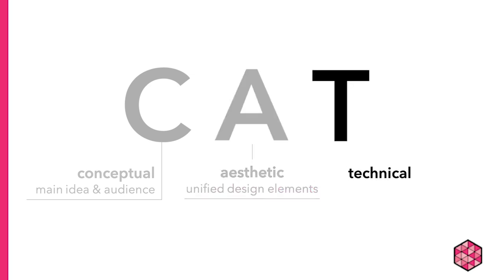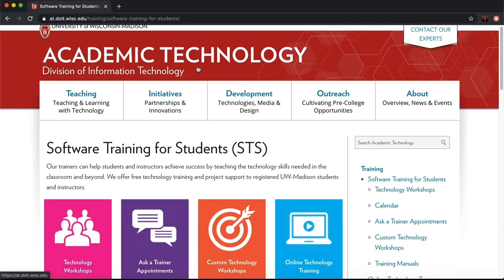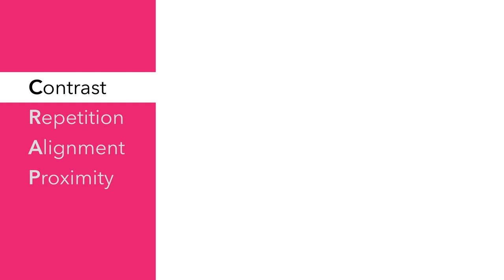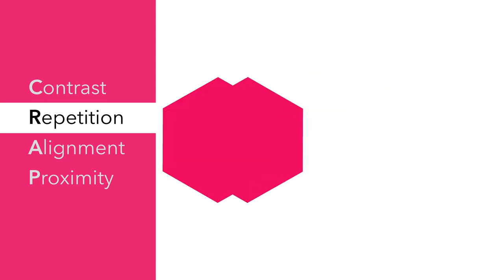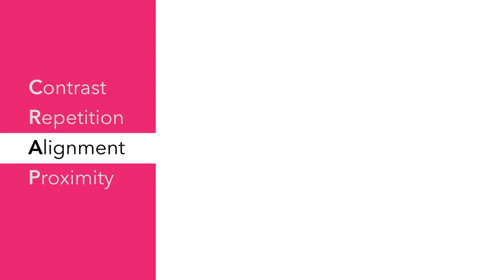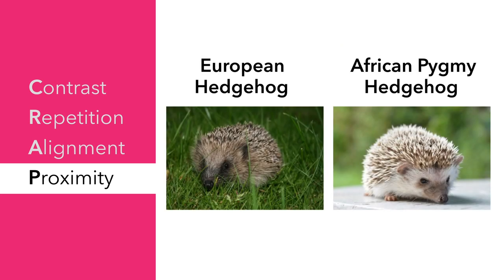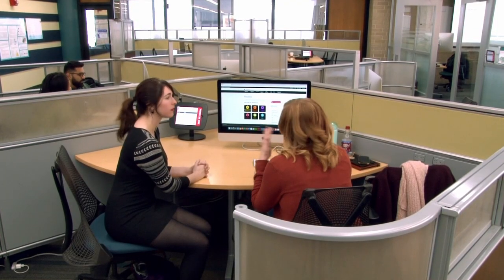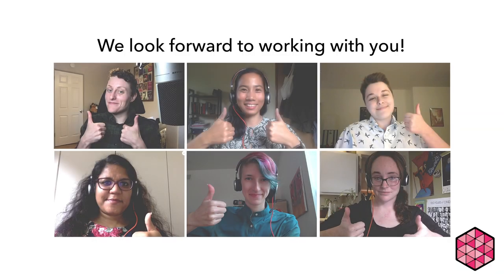Designing Digital Visual Projects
DesignLab Consultant Kai talks through the basics for designing digital visual projects by using CAT (Concept, Aesthetic, and Technical) and CRAP (Contrast, Repetition, Alignment, and Proximity) design principles.

This video was originally designed for CA 260 for the Fall 2020 semester.